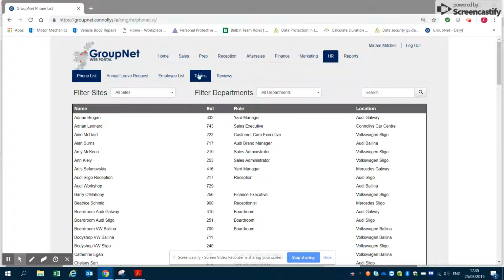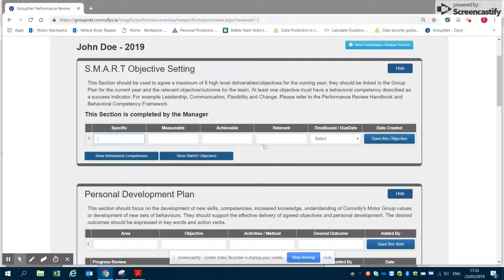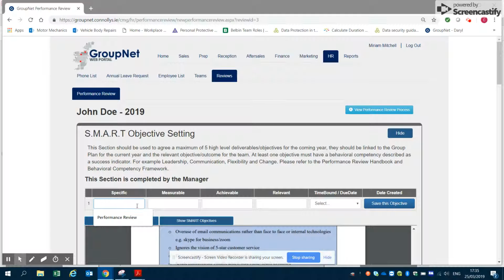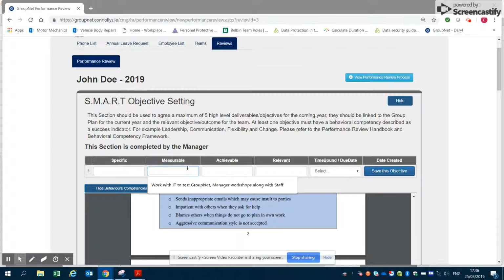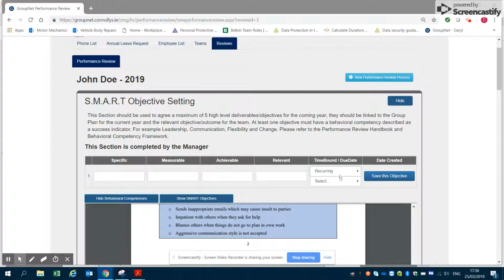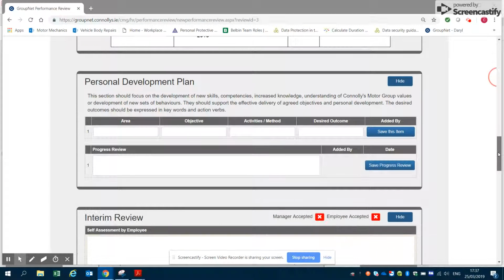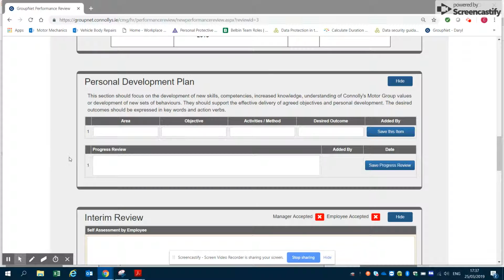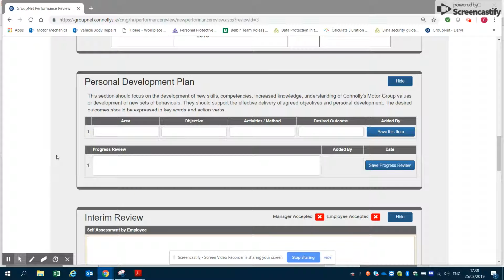Mar 25, 2019 5:38 PM